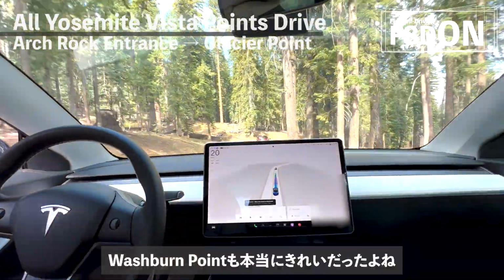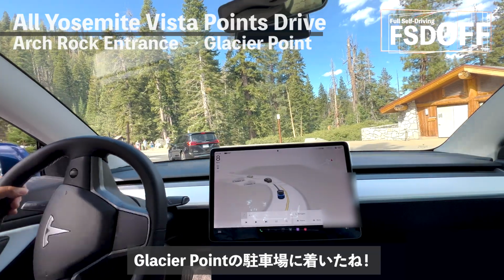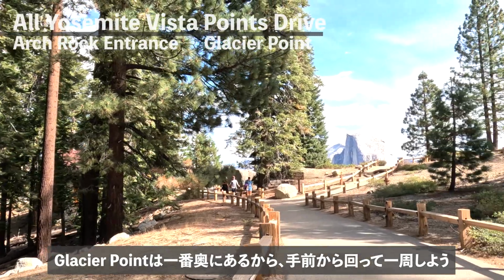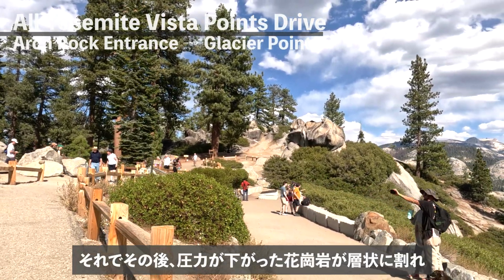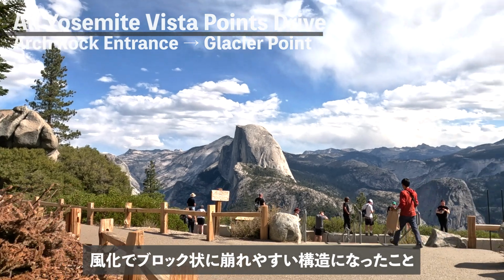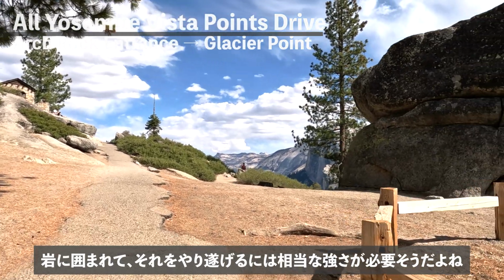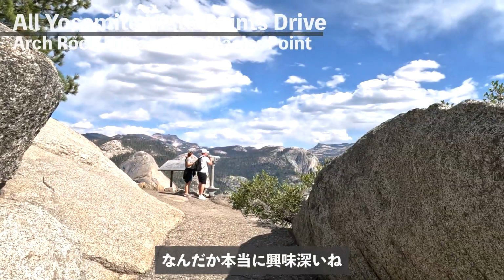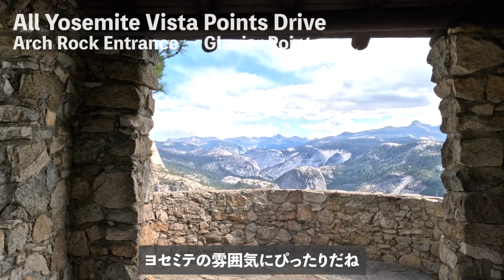Exploring Glacier Point | A Walk to the Ultimate View & a Hidden Stone Hut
In this video, we're taking the final scenic leg of our journey to the iconic Glacier Point in Yosemite National Park, culminating in one of the most breathtaking views on Earth!

Our adventure picks up right from Washburn Point. We'll complete our drive to the Glacier Point parking lot and then take a beautiful stroll along the paved trail, soaking in the history and geology of this incredible landscape.

Here are some of the interesting topics we chatted about on our way to the main overlook:

*   The fascinating geology of Half Dome: We dive deep into its three-stage formation, from deep-earth granite cooling millions of years ago, to exfoliation like an onion, and the final carving by ancient glaciers.
*   The rich history and culture of the Ahwahneechee people, the original inhabitants of Yosemite. We discuss their seasonal migration, diet (including acorn staples!), advanced land management through cultural burning, and the beautiful myth of how Half Dome came to be.
*   Our delightful encounter with a "squirrel paradise" and reminiscing about the crystal-clear rivers of Yosemite Valley.
*   Exploring the well-maintained trails around Glacier Point and discovering the charming stone "Geology Hut" nestled among the trees.
*   The ever-changing, breathtaking, and up-close views of Half Dome, where every detail of the massive rock face is visible.

This video is all about the final approach and arrival at one of Yosemite's most famous vistas. We share our awe at the geological and human history of the park, all while enjoying the easy, accessible walk that leads to one of the world's most incredible views. Join us as we explore the trails of Glacier Point and stand in awe of Half Dome!

[About Eco Drive]
Based in Los Angeles, Eco Drive buys, sells, repairs, and rents vehicles. ✨

🚗  Rental highlights 🚗
• Fuel-efficient hybrid cars that keep running costs low 👍
• Experience hands-free driving with our Teslas equipped with Full Self-Driving (FSD) 😆

If you’re headed to LA, we’d love to make your trip even smoother. 😊

On this channel we share practical tips and firsthand insights for life in the United States, all set against everyday scenes from Los Angeles. 👍

This video streams in 4 K—switch your YouTube quality settings to enjoy the full resolution! 😆

[Example footage]
• POV drives around the U.S. filmed in a Tesla Model 3 with FSD
• First-person shots from America’s best-known tourist spots

Our content is perfect if you want to learn about:
• Key differences between the U.S. and Japan
• Insurance and healthcare
• Starting and running a business
• Advice for expats and new residents
• Effective ways to study and use English
• Visas and green cards

Whether you’re preparing for an overseas assignment, already living in the States, dreaming of launching a startup abroad, getting ready to study here, or planning a vacation, stick around—we’ve got you covered! ✨